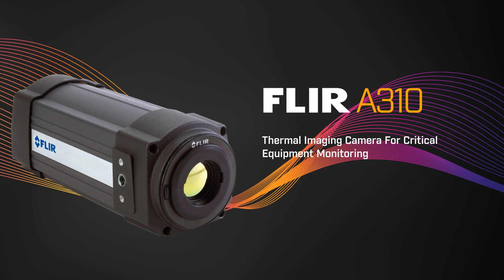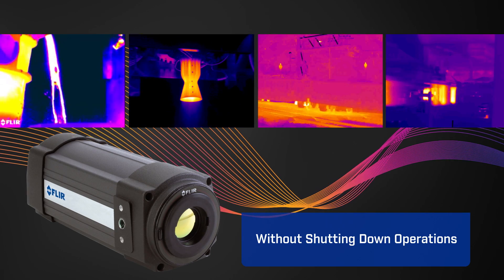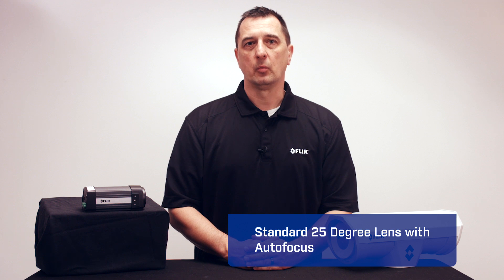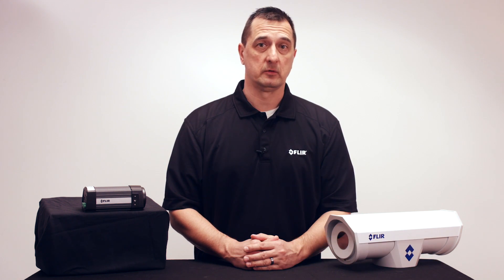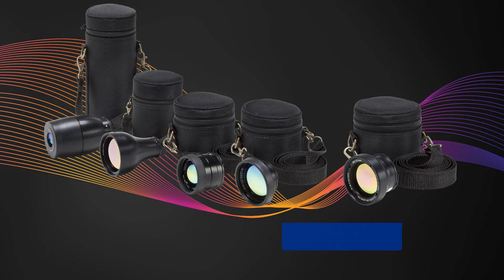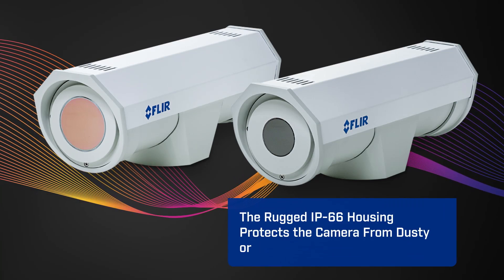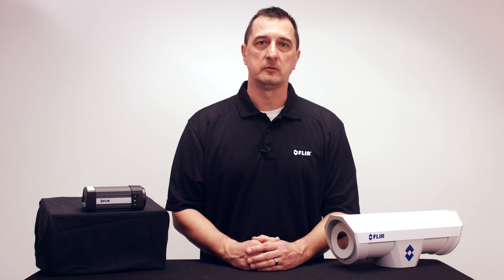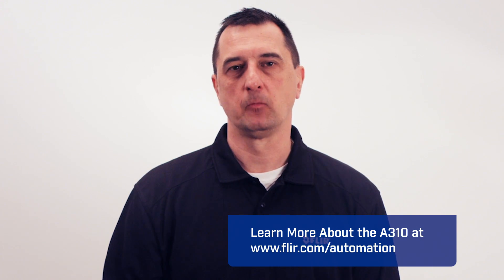Introducing the FLIR A310 Thermal Imaging Camera For Critical Equipment Monitoring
Fixed-mounted thermal imaging cameras like the FLIR A310 can be installed almost anywhere to monitor your critical equipment and other valuable assets. It will safeguard your plant and measure temperature differences to assess the criticality of a given situation. This allows you to see problems before they become costly failures, preventing downtime and enhancing worker safety.